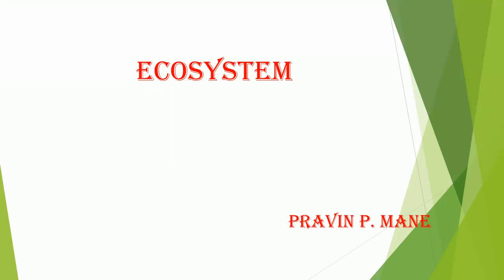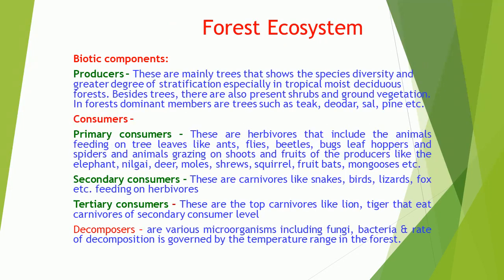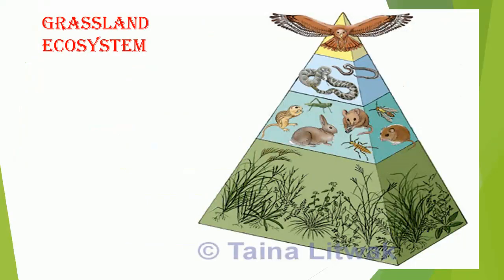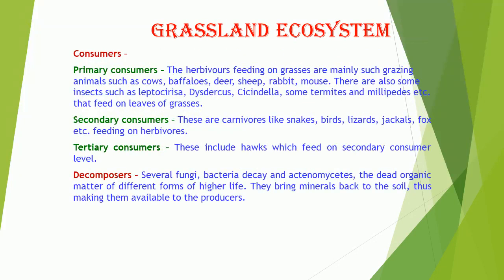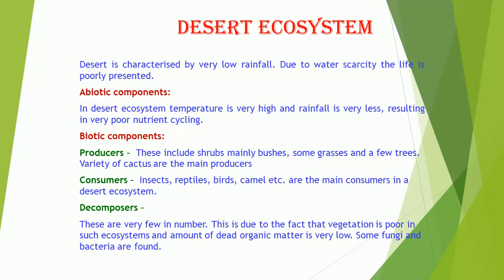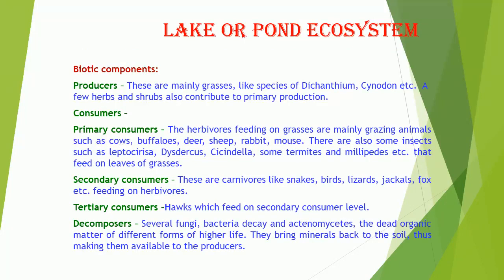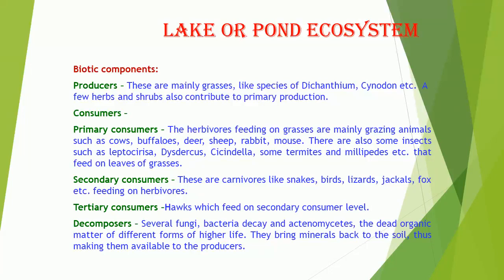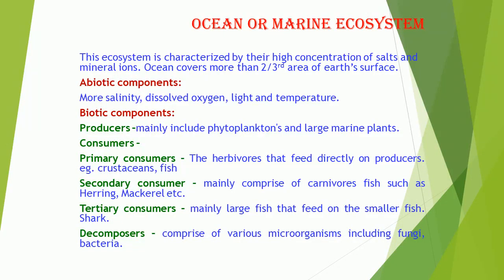ECOSYSTEM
THE VIDEO DESCRIBE THE INFORMATION ABOUT THE CONCEPT OF ECOSYSTEM IN SYSTEMATIC MANNER.